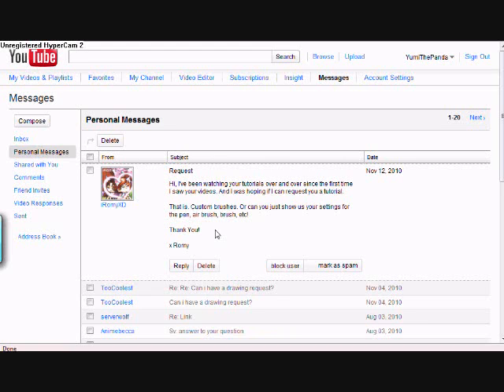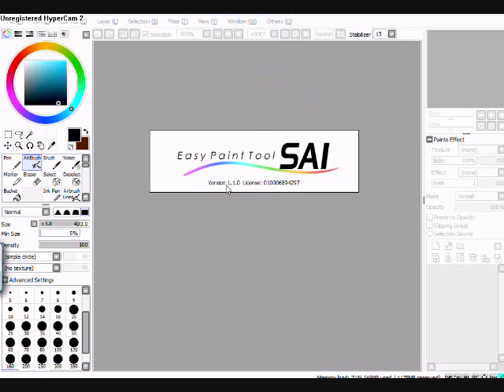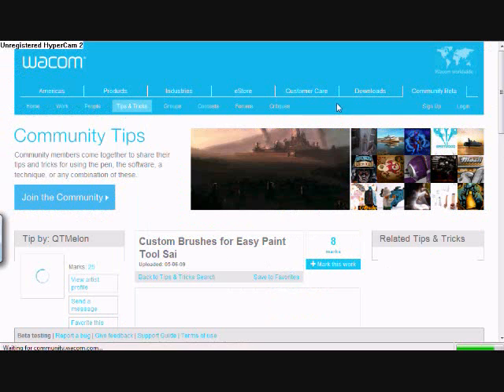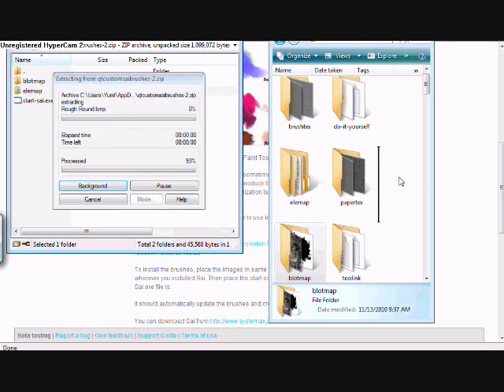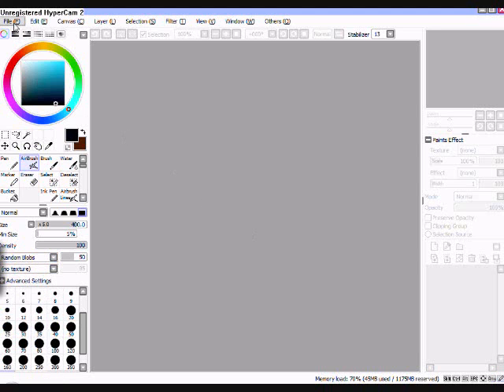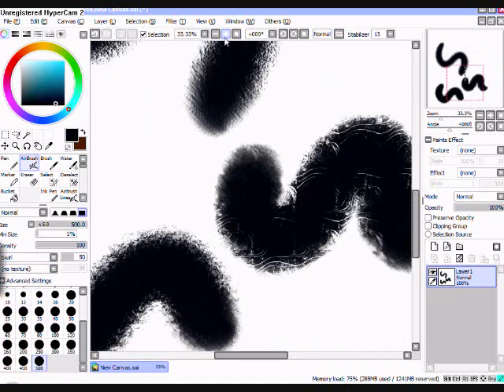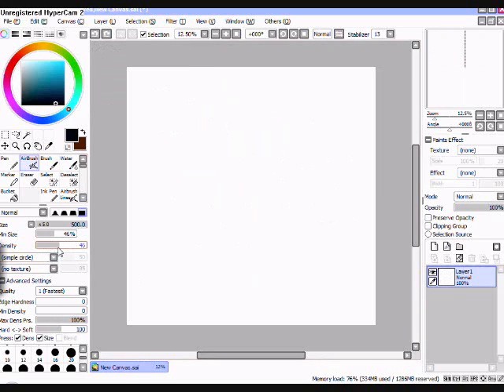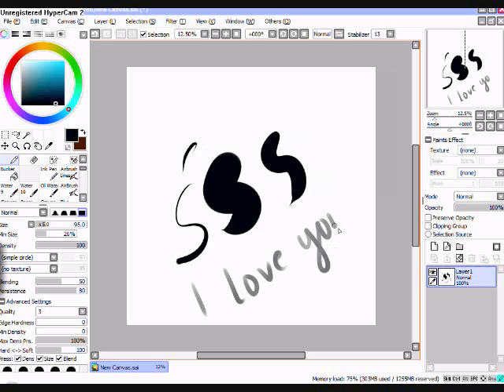SAI Paint Tool Custom Brush Tutorial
2015 Update: I made and posted this video nearly five years ago. I'm aware of the dreadful sound quality, I used a cheapo logitech mic back then. I don't make videos anymore, so I will not be remaking it. I'm leaving it up for anyone that finds it useful, sound issues or not.

I'm back at ittttt, yeaaahhhh ;D Well, I've just had a lot of time on my hands this weekend.

I hope you guys like thissss~